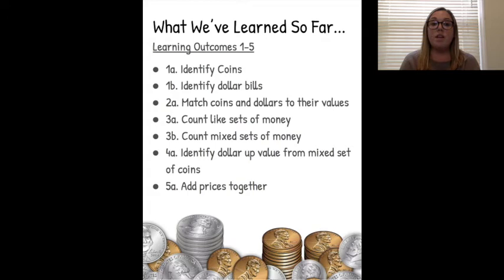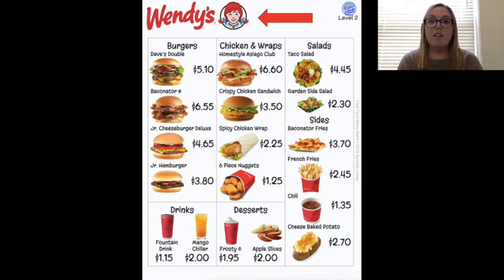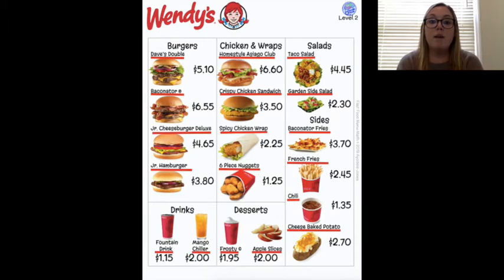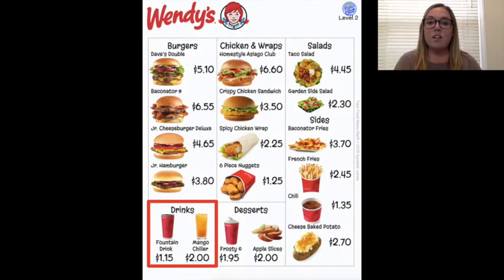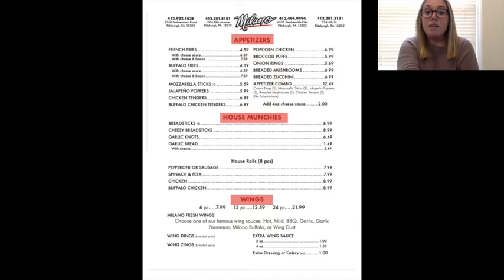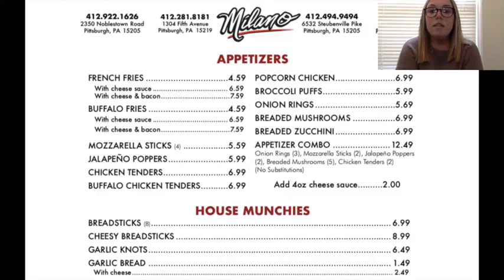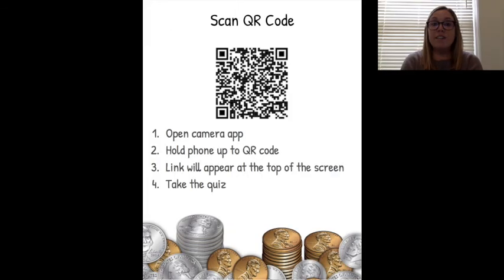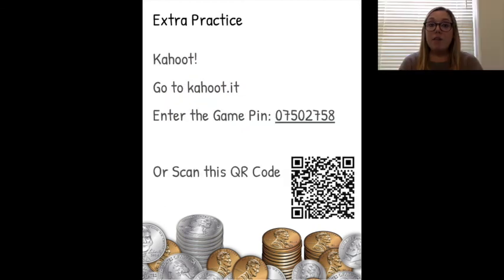EDUC6610 Video Lecture